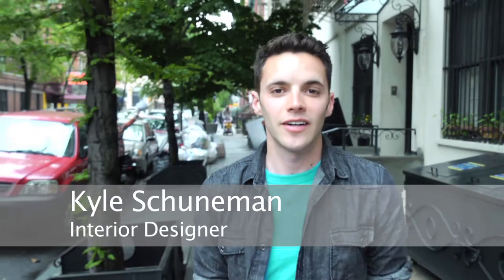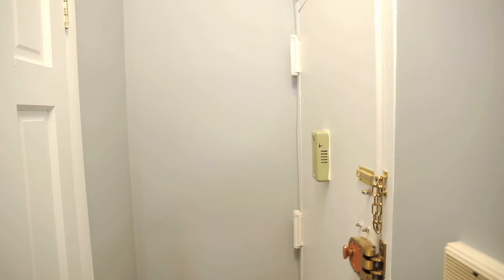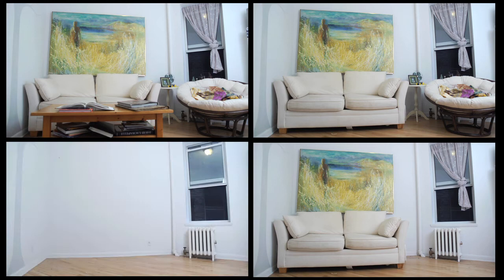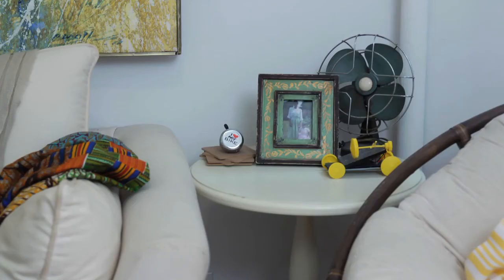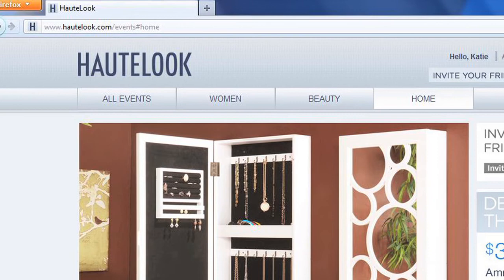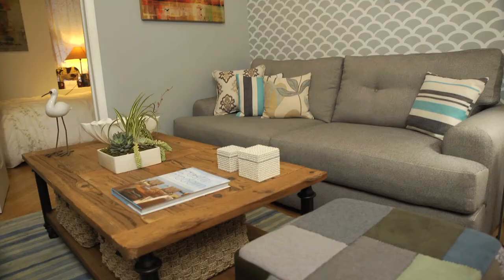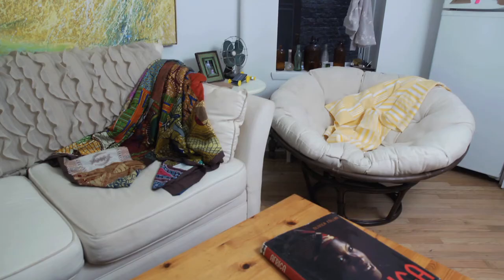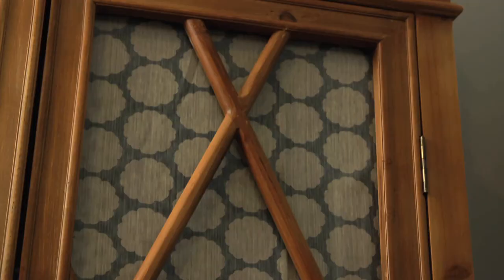HauteLook Apartment Makeover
A New Your City, East Village apartment gets a HauteLook makeover by Interior Designer Kyle Schuneman.